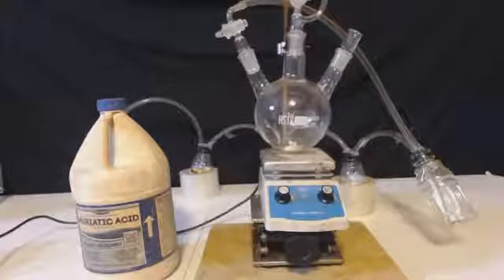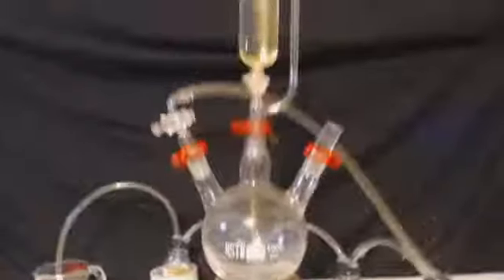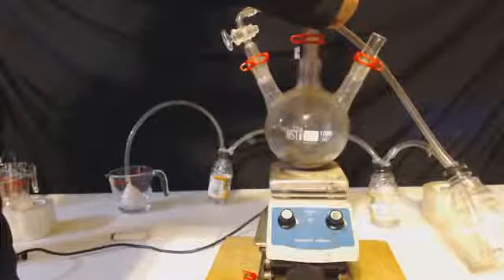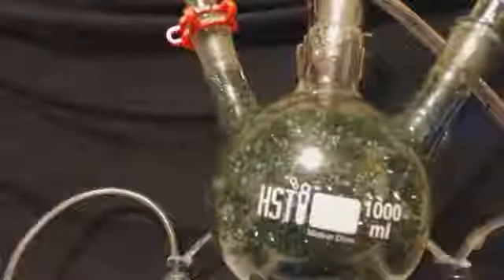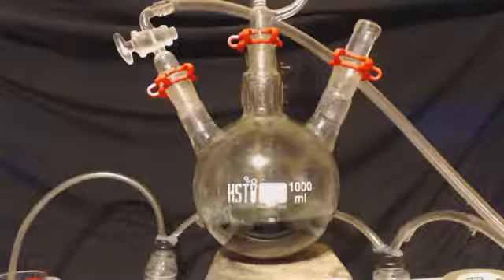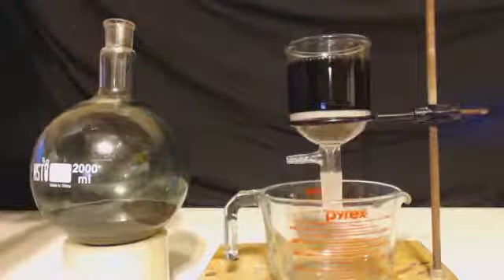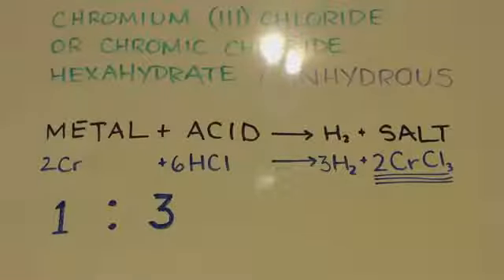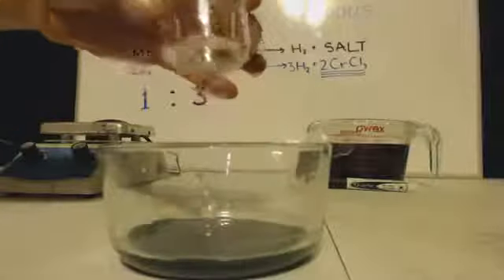HOW TO MAKE PURE CHROMIC CHLORIDE / CHROMIUM 3 CHLORIDE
Basically just an acid base reaction. The base being the chromium metal and the acid being hydrochloric acid. DO NOT IMITATE but if you do then wear gloves and goggles. Acids are corrosive and chromium salt should not be allowed to touch the skin or be put down the sink. fume hood required